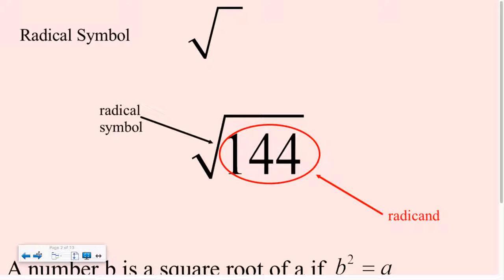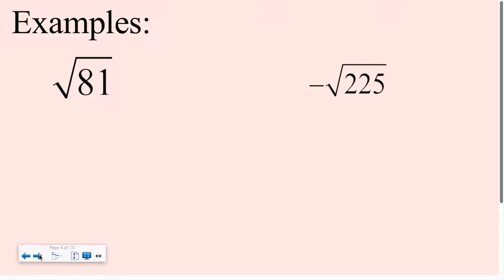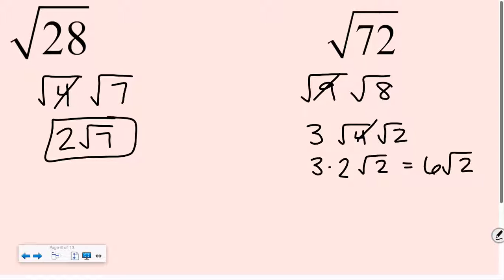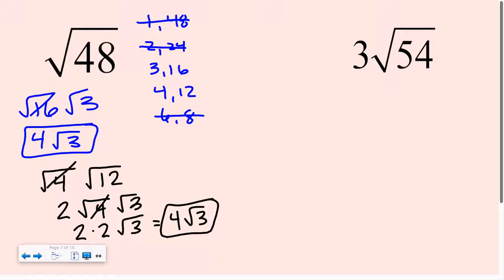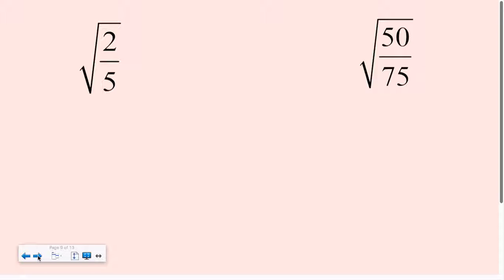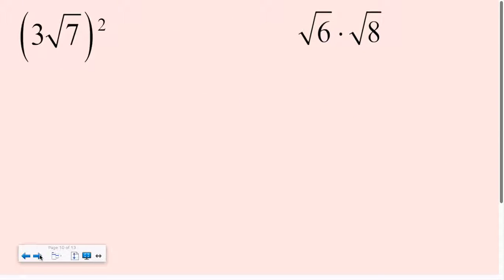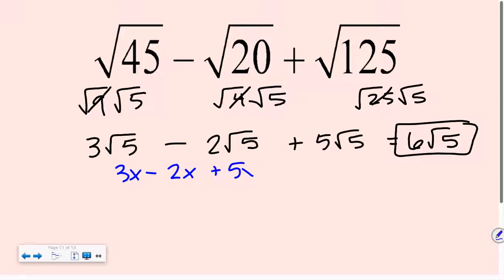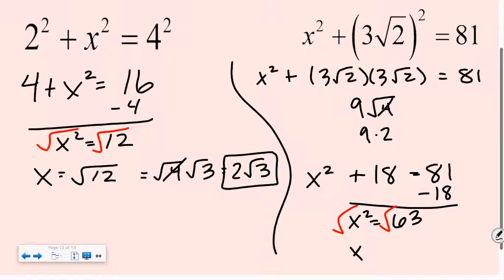Geometry Simplifying Radicals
Geometry
Simplifying Radicals